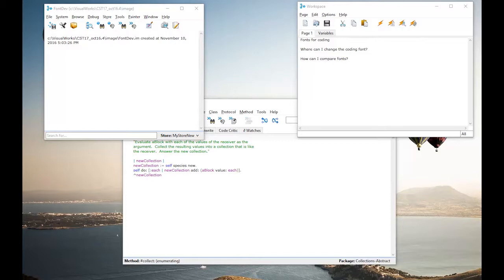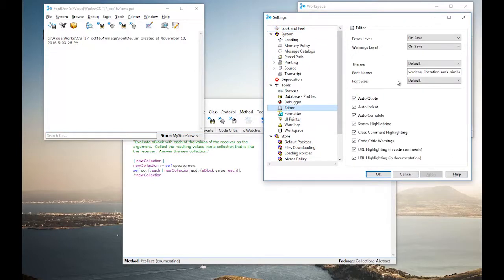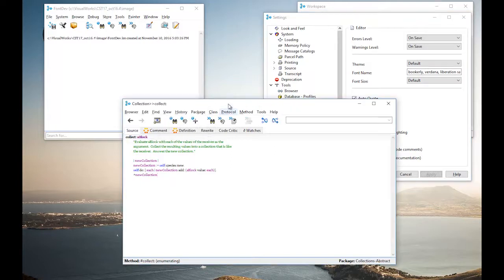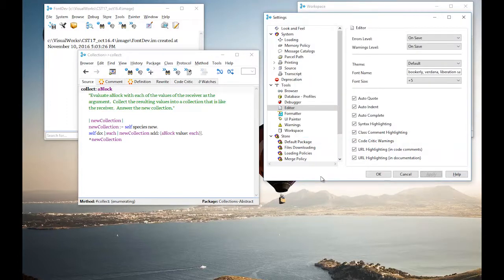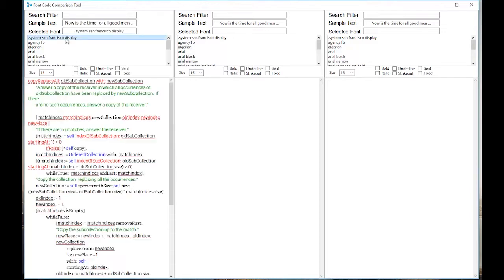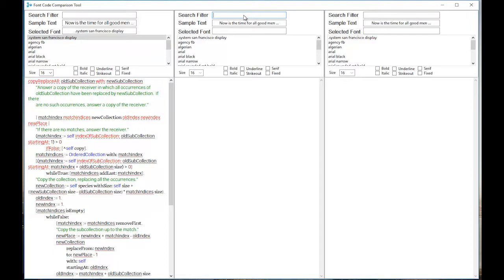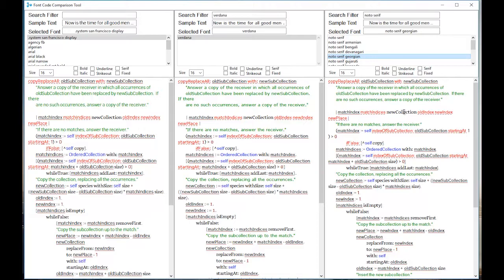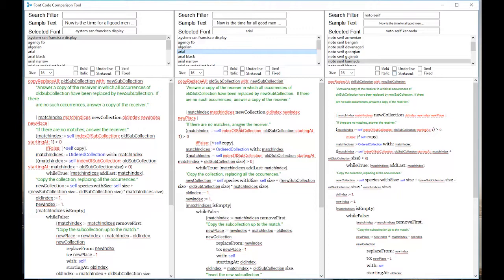Hidden Gems: FontCompare